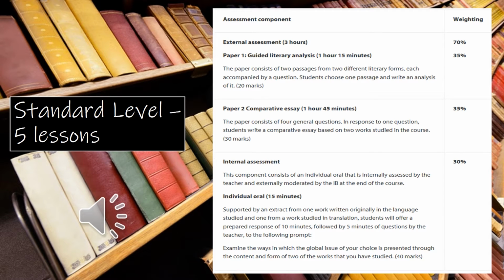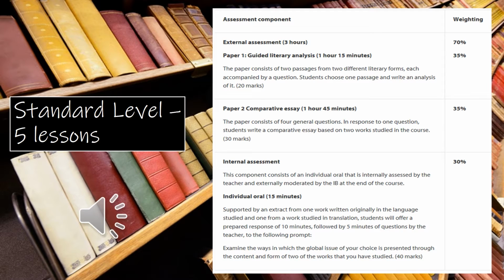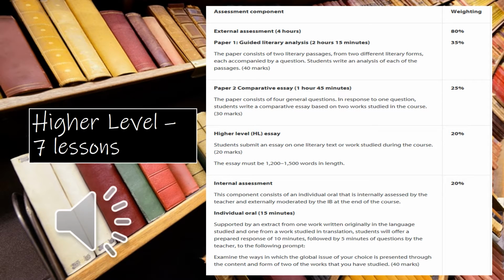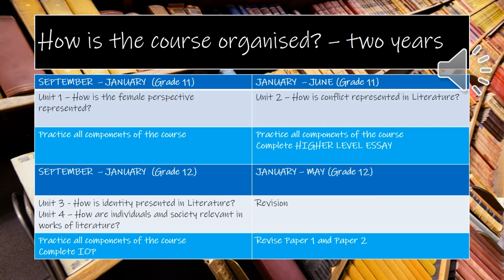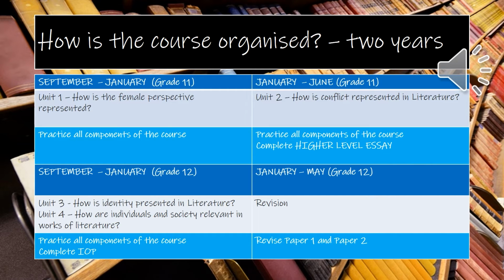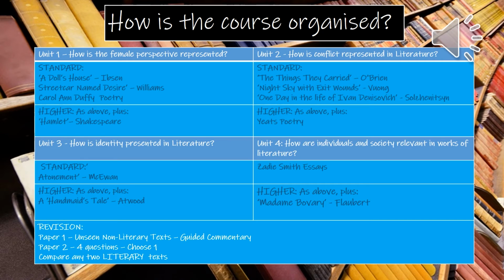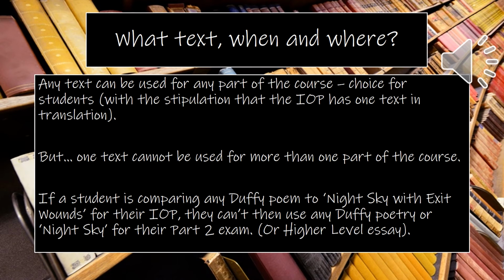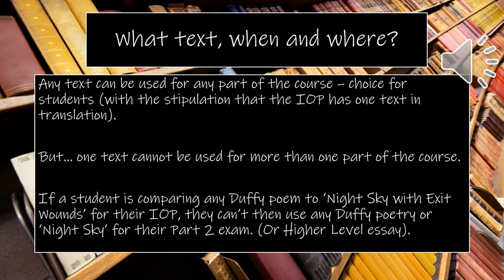English A Literature SL and HL